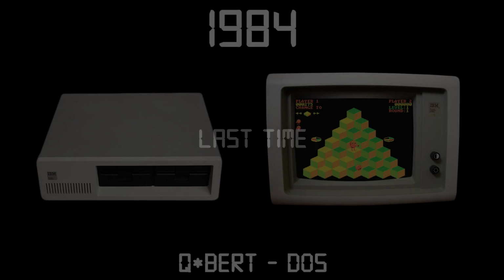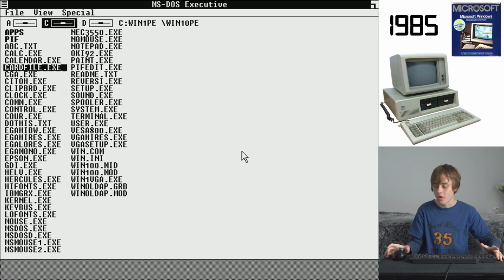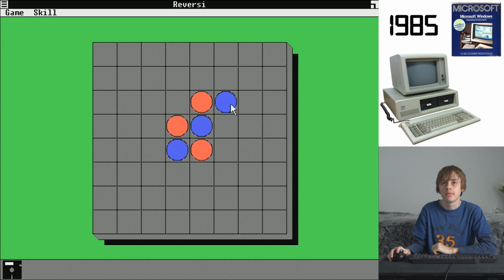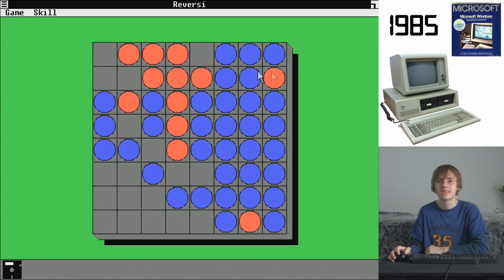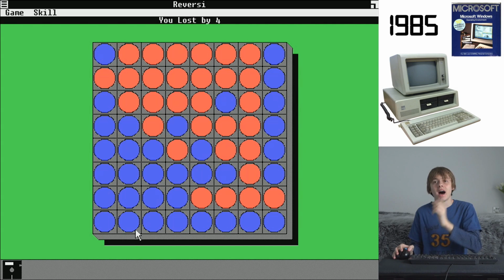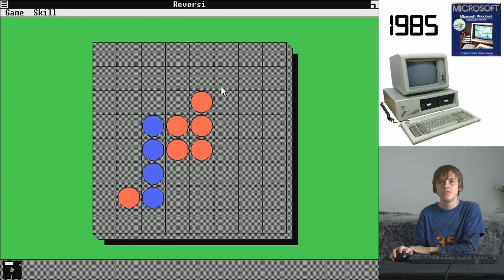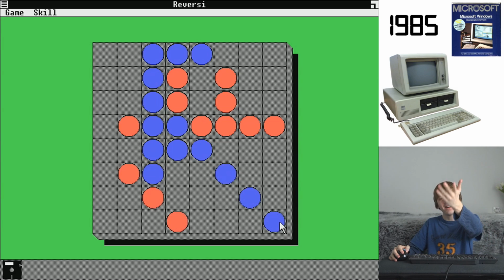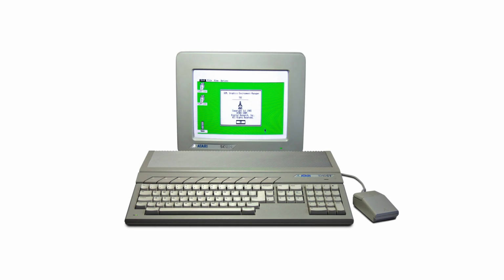Gaming Through The Ages Phase 2 - 1985 - Reversi - Windows 1.0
Welcome to Windows 1.0 and say hello to a new little input friend called a "mouse". Times are changing, graphical interfaces are popping up and so are artificial intelligence programs so... INTELLIGENT, that... just watch the video to see the insane level of cleverness!

In each episode of gaming through the ages we will play one game from each year in chronological order starting from 1978. We will watch as black and white text on a screen turns into millions of colours in a 3d expansive living and breathing universe. Once we reach modern times (e.g. 2017) we will jump back to the 1970's and start Phase 3 where we explore a different group of games on handheld consoles.

Be sure to comment on what game I should play next! Look at the end of the video for more details.

Links To Some Good Stuff